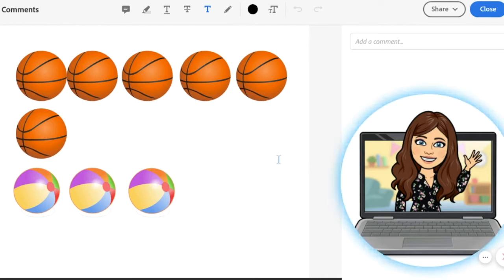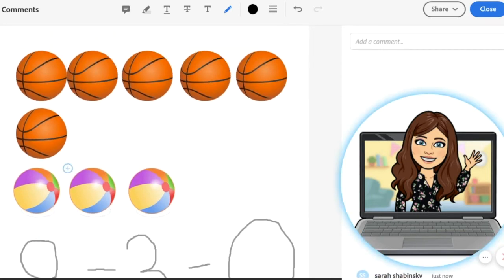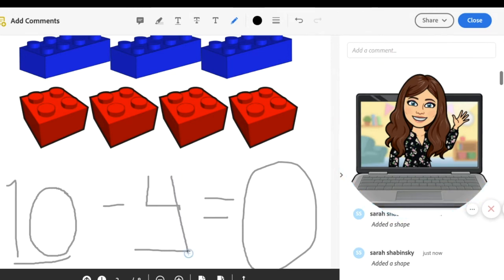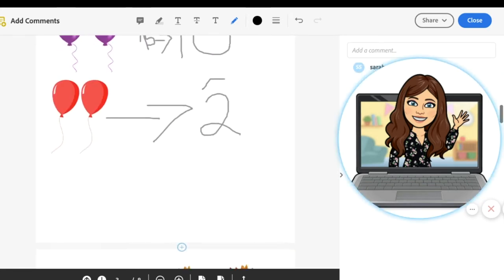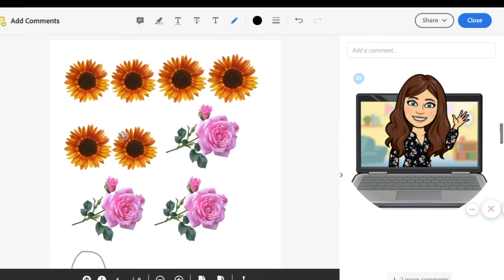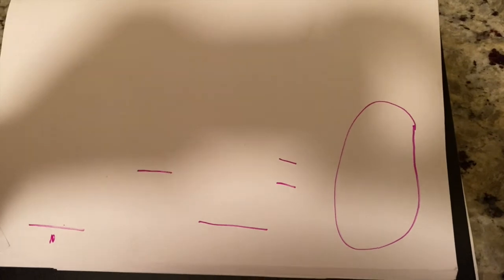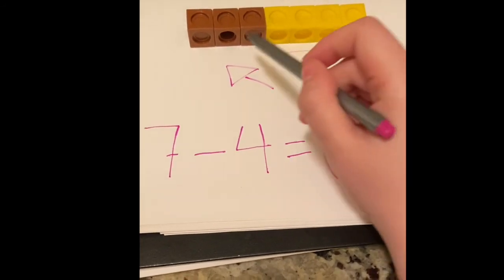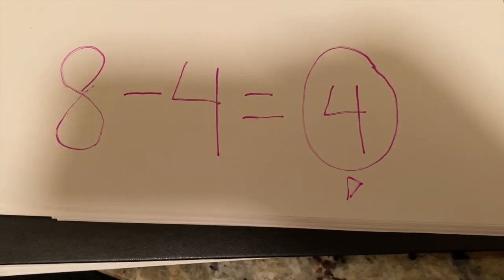Thursday Subtraction Lesson- Week 3.9